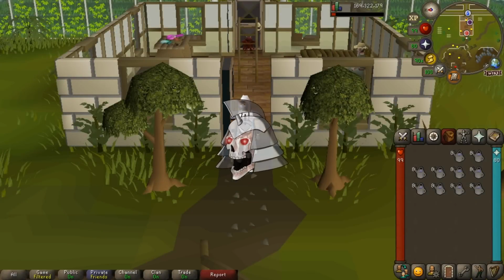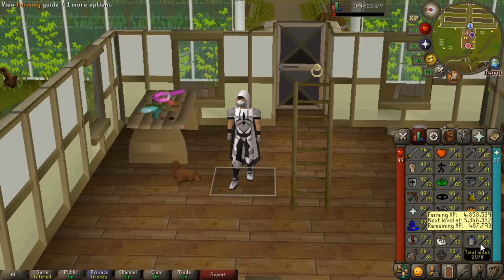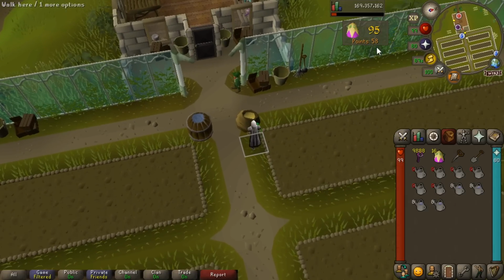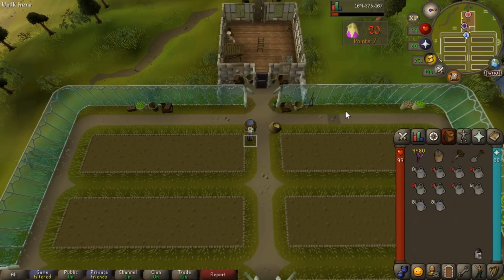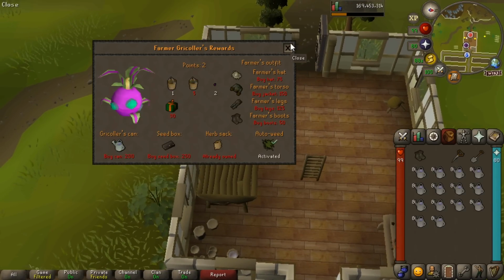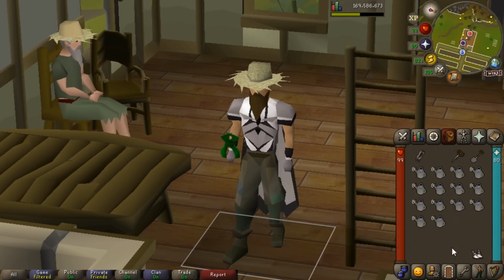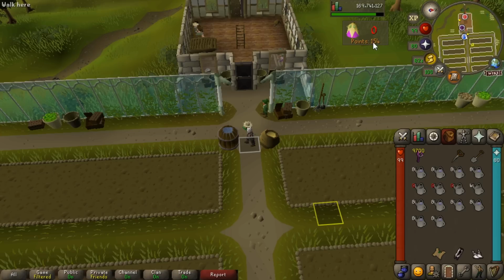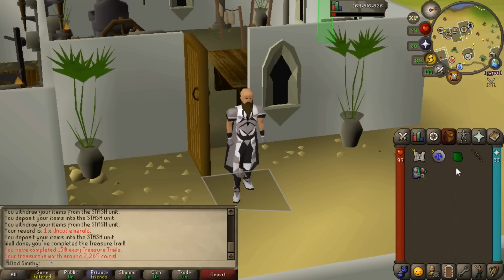The Tithe Farm Update is Amazing!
The Best Way to Train Farming!  - OSRS Ironman Progress 145 | Ded Smithy